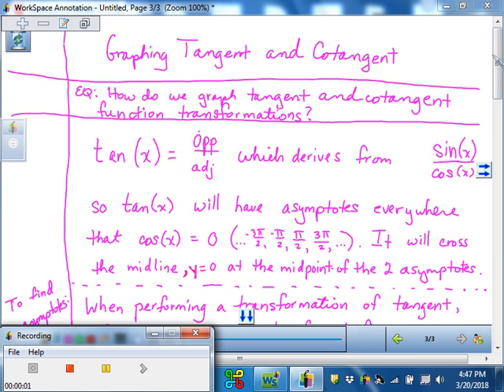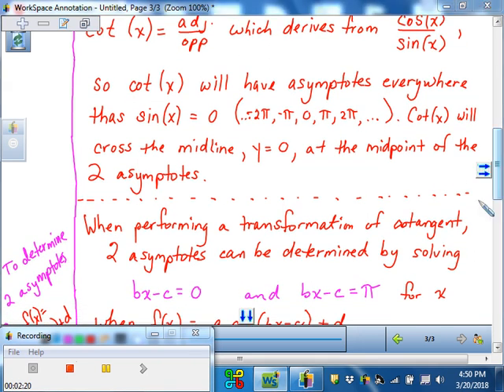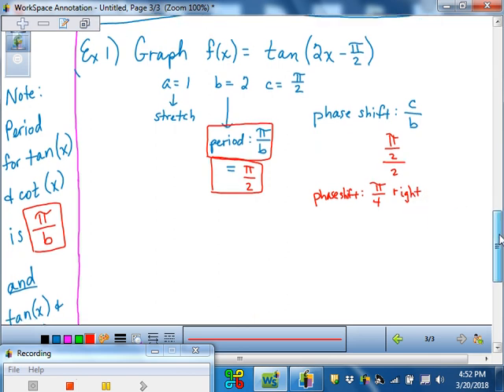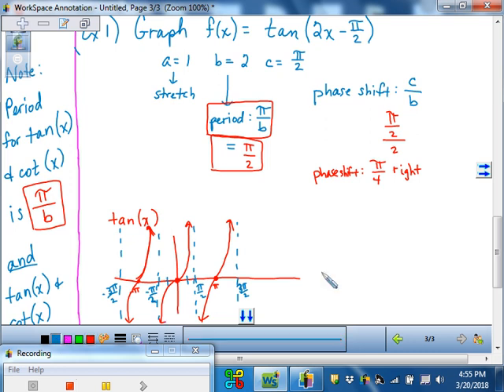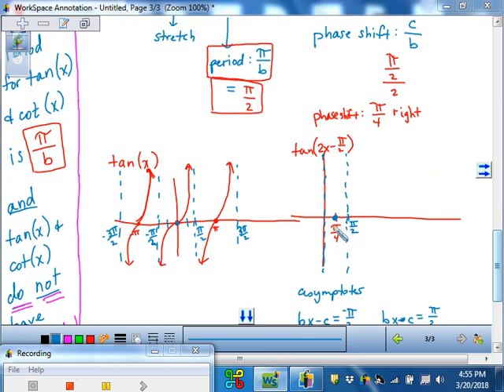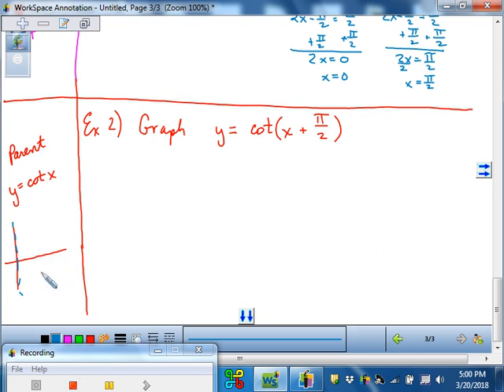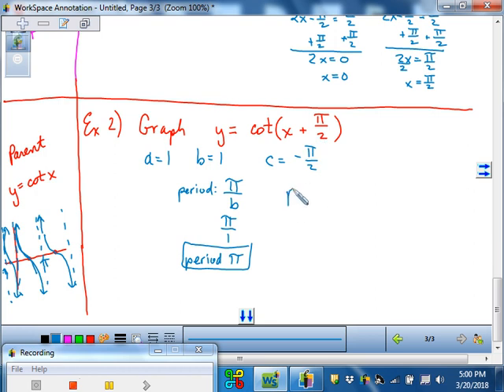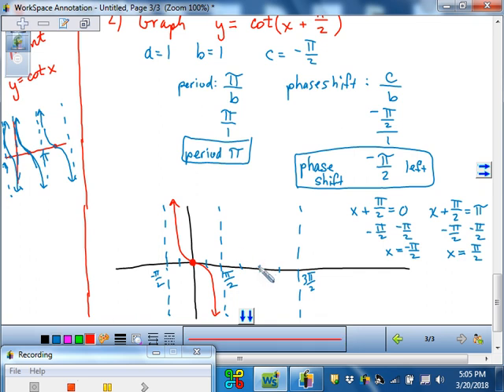graphing tangent and cotangent transformations